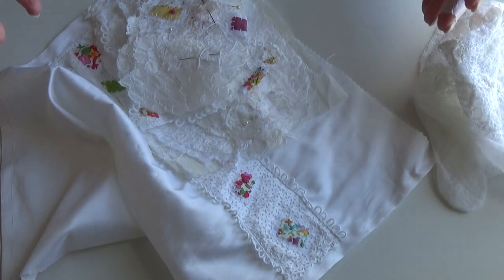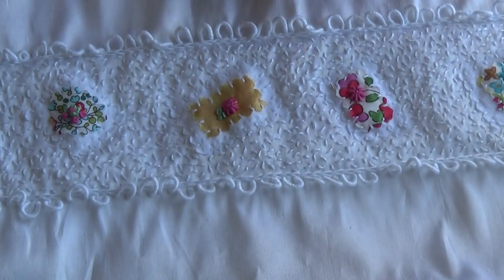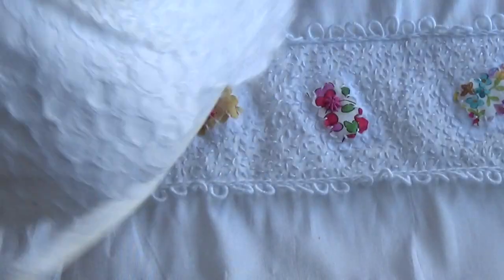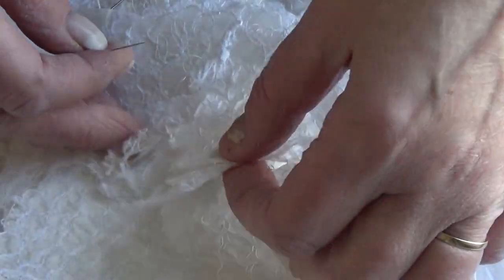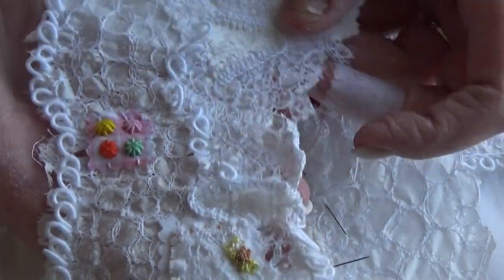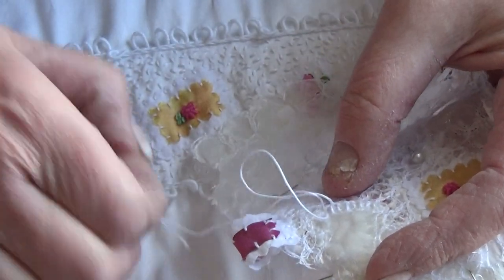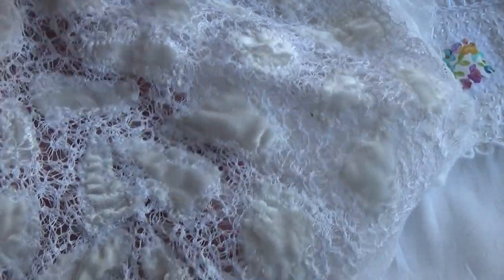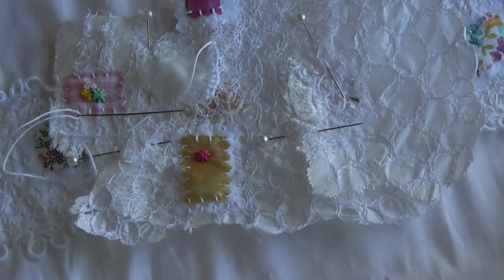Quick catch up.....embroidery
New class just listed. For details see my blog.